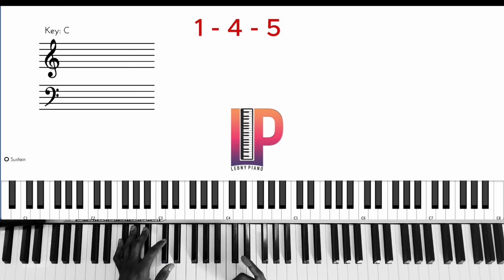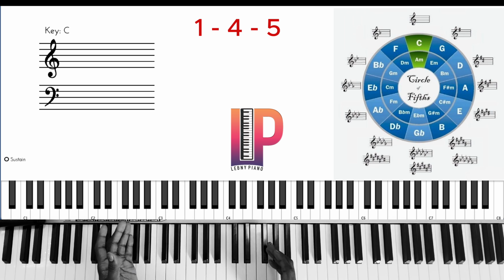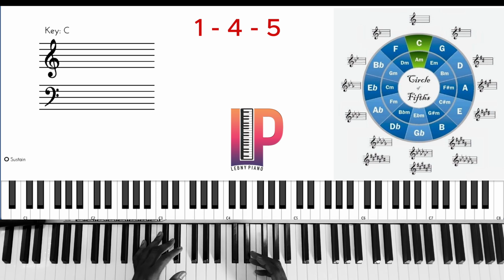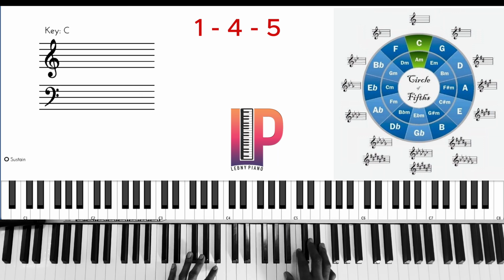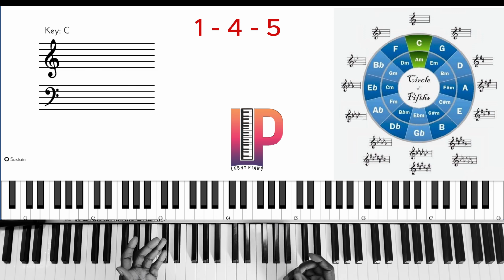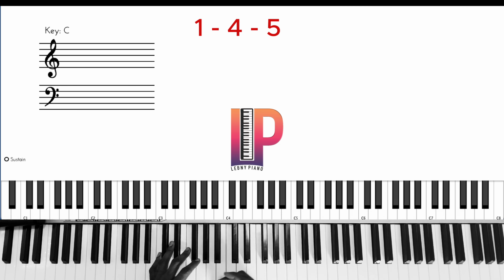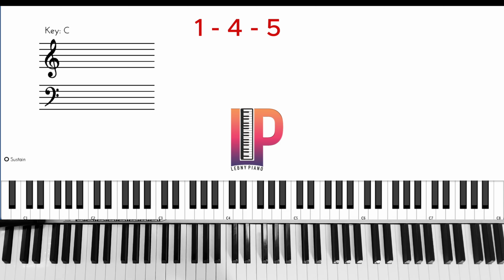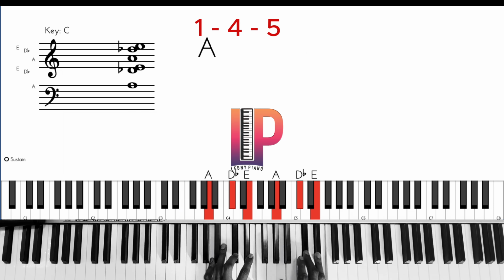"Learn to Play Gospel Piano in All 12 Keys | Beginners Piano Tutorial"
In this beginner-friendly tutorial, I'll show you how to master the basics of gospel piano by playing in all 12 keys! we'll start with a simple 1-4-5 chord progression and work through every major key, step-by-step. Whether you're just starting out or looking to improve your skills for worship or church, this lesson will help you confidently play gospel music in any keys.

You will learn:
-- The importance of playing in all 12 keys
-- Easy 1-4-5 chord progression in every key
-- How to use the circle of fifths for smooth transitions
-- Tips for adding gospel flavor with 7th chords and embellishment